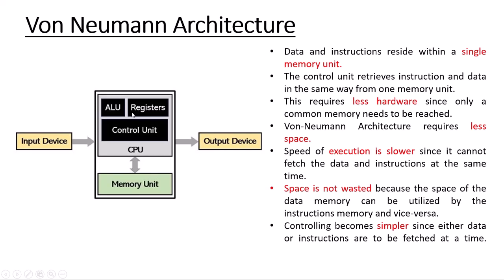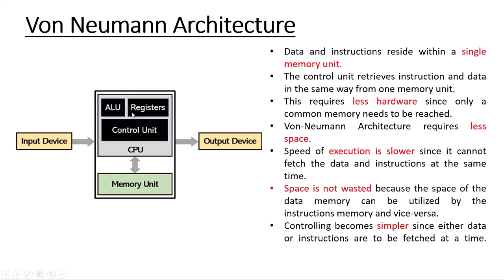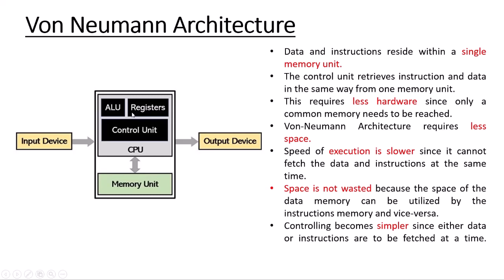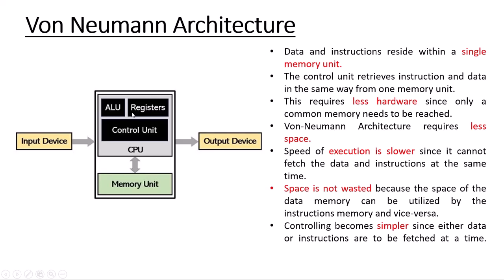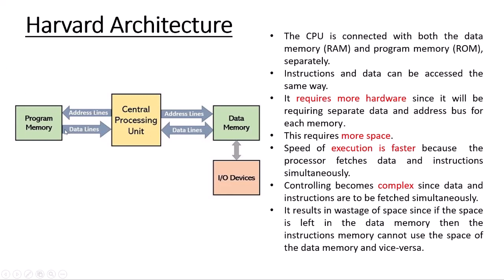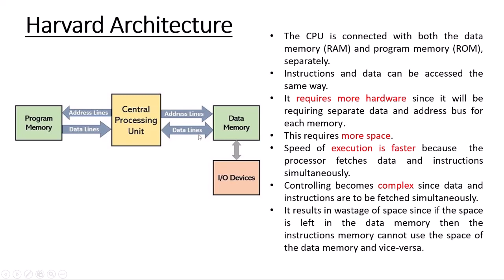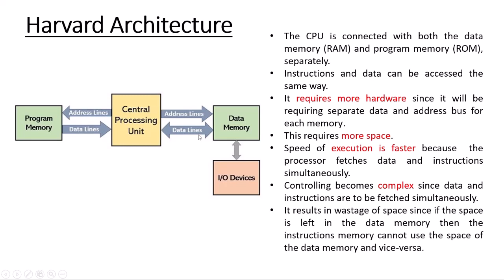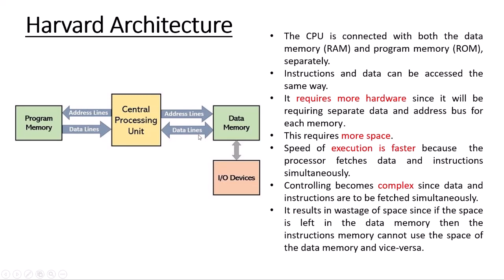[Lec 4] Difference between Von Neumann and Harvard Architecture | 8051 Microcontroller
This video explains Von Neumann and Harvard Architecture.